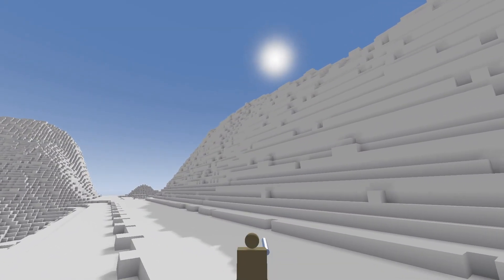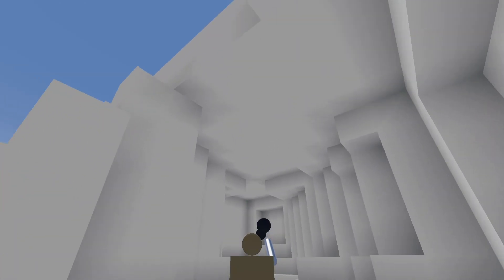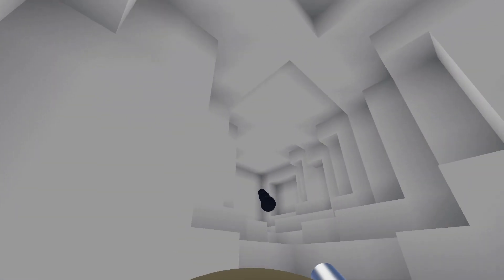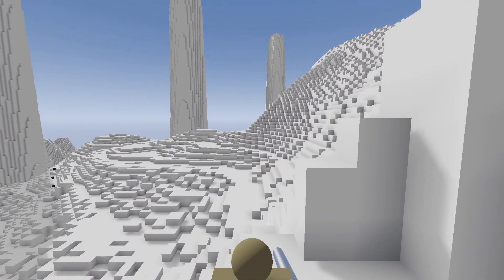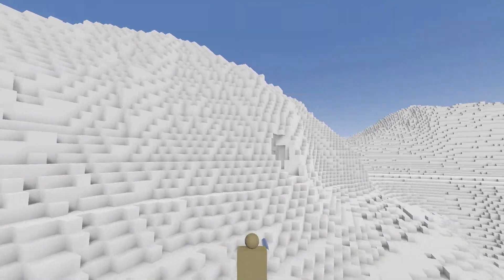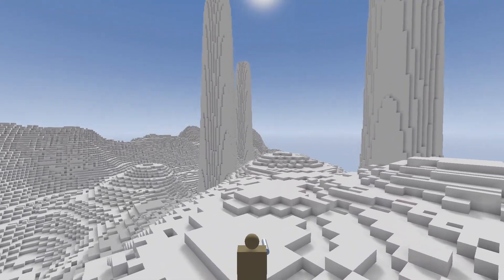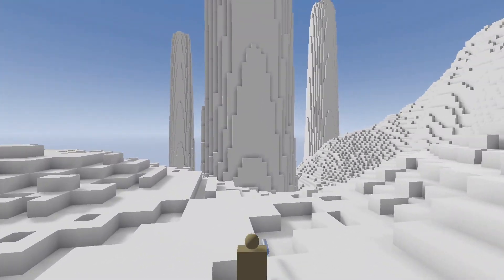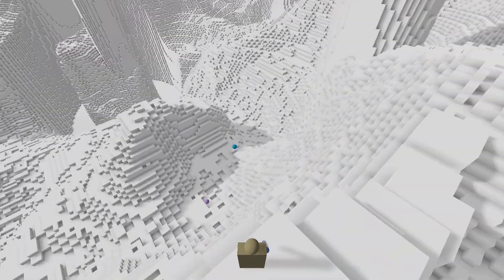Minecraft Like Voxel Game Demo In Godot (FPS And 3rd Person)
Here's the first of three videos showcasing Voxels in Godot. This shows a Minecraft like voxel world in Godot through a game demo that uses both FPS and 3rd person cameras.

To play with my demo or to use voxels in your own projects, you need to build Godot from source with the Voxel Tools module built-in.

There are many steps, but it’s not too difficult and doesn’t require any coding. Just follow my instruction guide here: